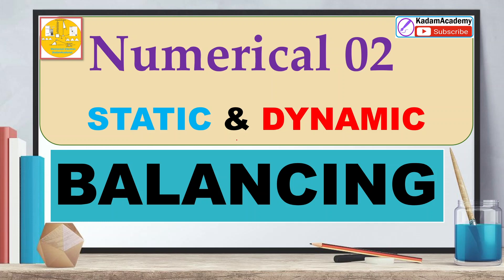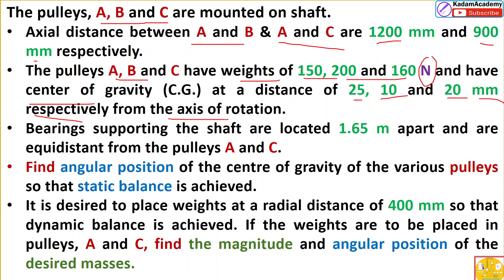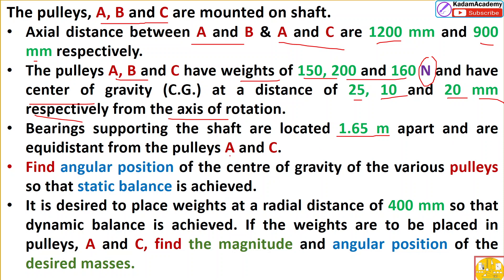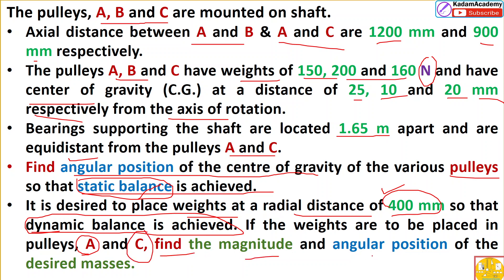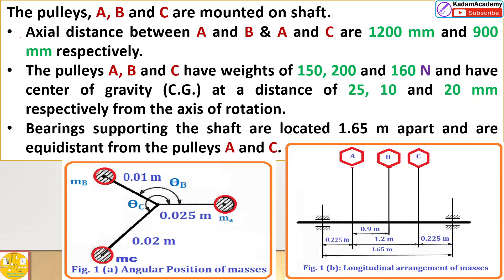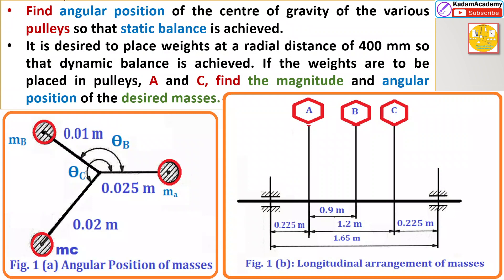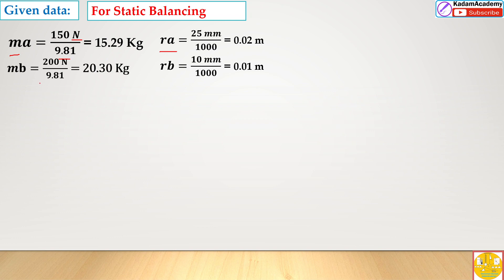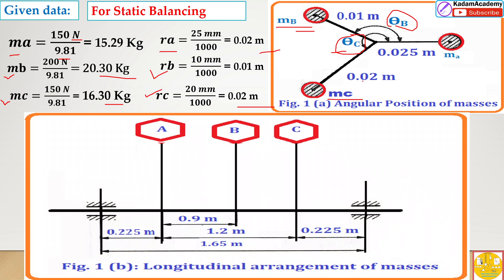Numerical on Static & Dynamic Balancing Several masses in different plane 2